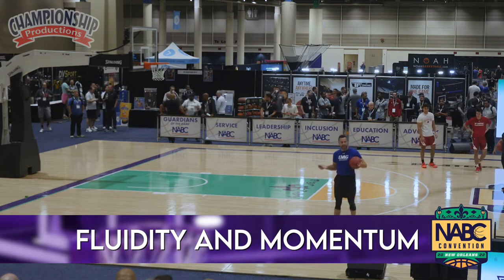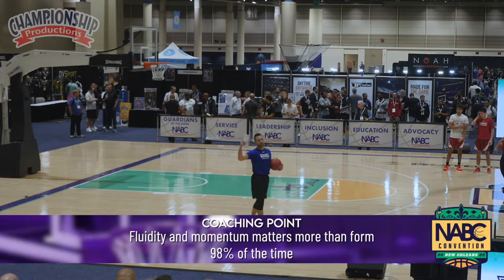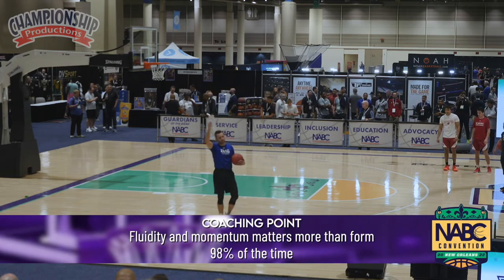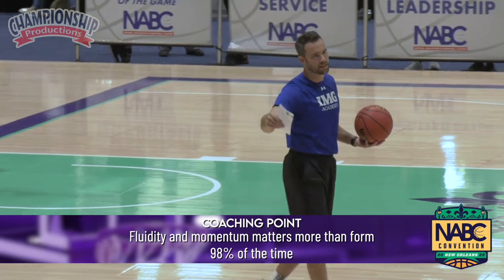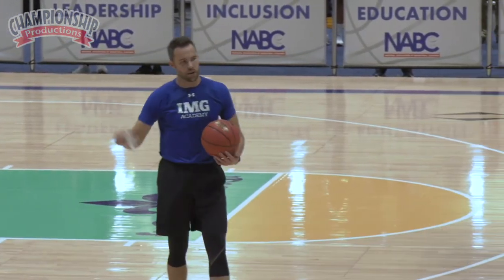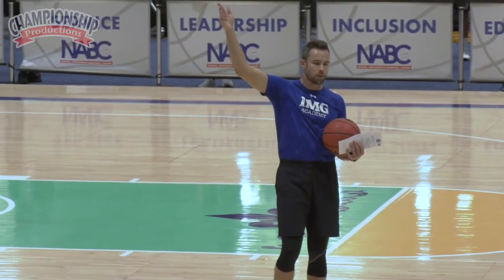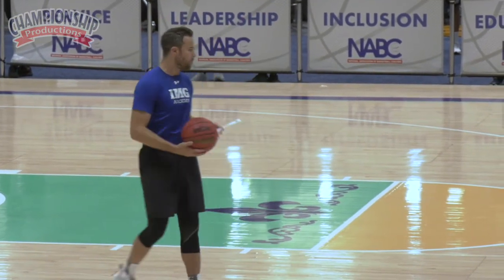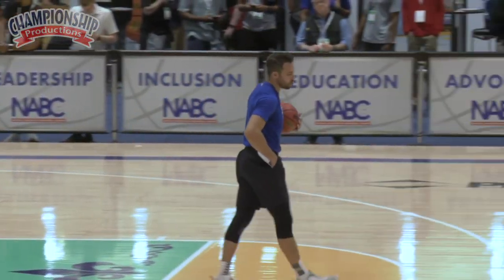Jimmy Baron's Shooting System - Developing Shooting the Professional Way!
Improve your players’ shooting ability and range with a proven shooting system that includes workouts, teaching methods and a variety of effective drills to build confidence and develop great shooting!

Watch teaching techniques and philosophy to help build shooting consistency with your players, regardless of position.

Learn how to develop a shooting routine that builds confidence in your players and helps them to stay focused, prepared and committed to improving their shooting.

Receive innovative shooting drills – starting with warmups focused on fluidity and momentum within a shot – to a progression on cutting off screens and getting open.

featuring Jimmy Baron, IMG Academy Head Skills Trainer,
Basketball Skills Training Professional;
Trained NBA stars such as Derrick Rose, Russell Westbrook, Kevin Love, John Wall and more;
Played professionally both in the NBA and overseas for over 10 seasons;
Played college basketball at the University of Rhode Island and remains the Atlantic 10's all-time conference leader in made 3-pointers;

Great shooters are developed in the off-season. They are developed when no one is watching and when there is no one in the stands. A player cannot develop or improve his or her outside shot without a good routine, confidence and building consistency in their shot.

In this highly valuable, on-the-court instructional video, Baron outlines his philosophy on skill development, the importance of proper shooting technique and the warmup routines and daily shooting drills he’s used to develop some of the best basketball players in the world as well as players at all levels of the game.